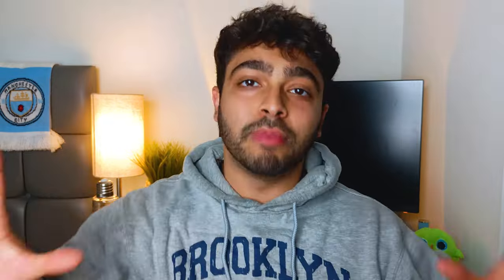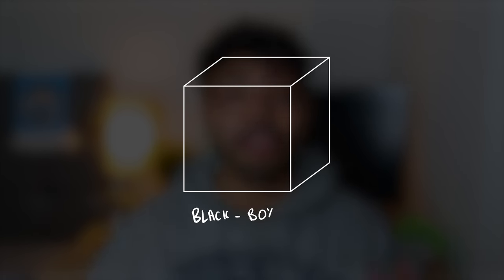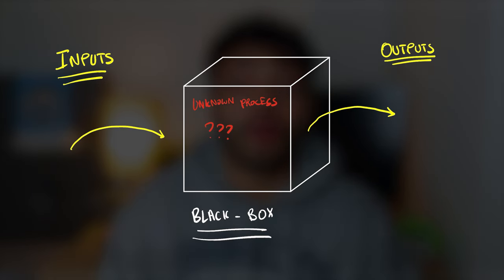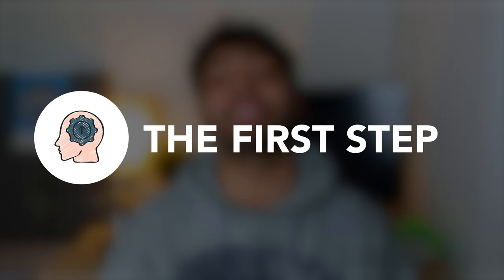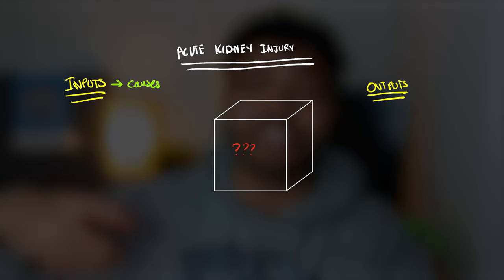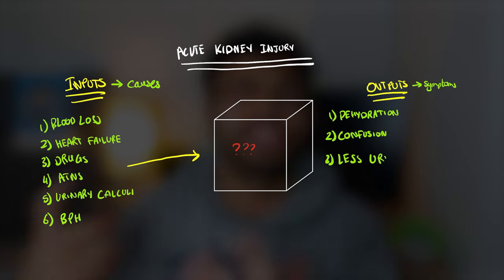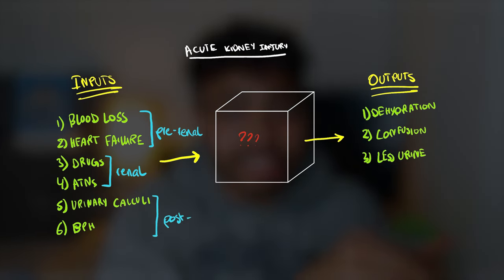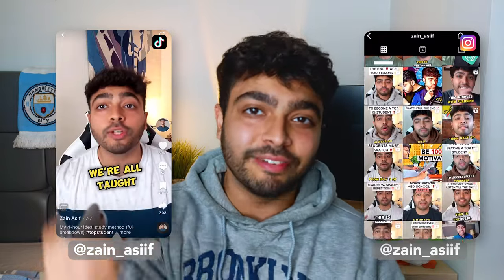Medic's ONE Technique to Become a Speed Learner in under 7 Minutes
This is the technique I’ve been using ever since I realised I don’t wanna spend every waking minute of my life just doing schoolwork. And so I started to use this one technique that 7xed my learning speed… or something to that effect. Introducing…. the black boxing method!

Chapters⏳
0:00- Intro
0:34- The Blueprint for Black-boxing
1:41- Step 1
2:37- Step 2
3:52- Step 3
4:22- Practical example
5:04- How to apply to physics, maths, logic subjects
5:50- Practical walk-through
6:27- The Big Mistake You Need to Avoid

Socials & Links 📣